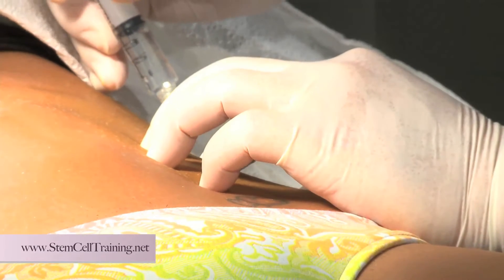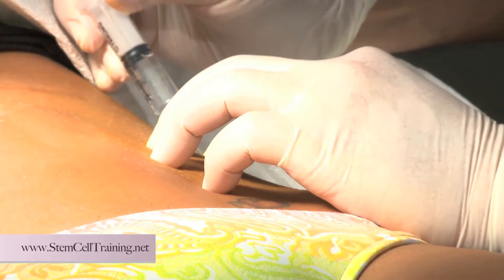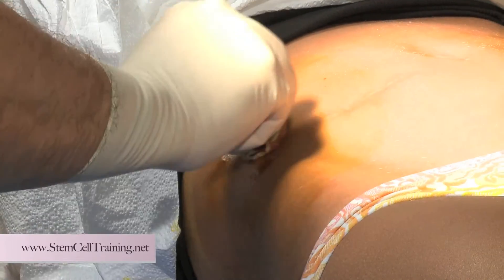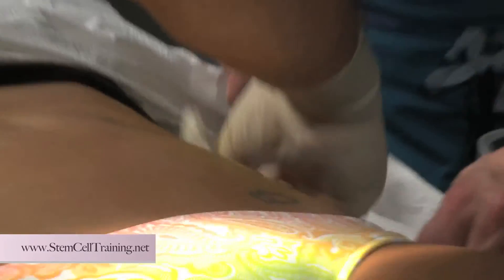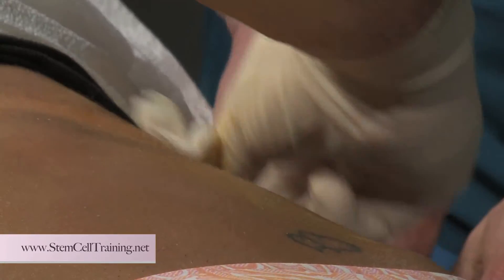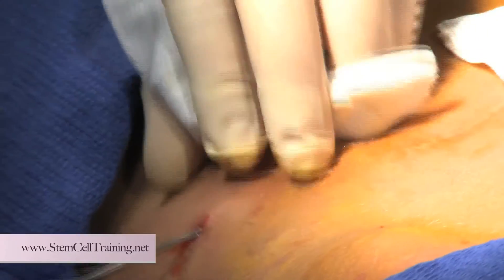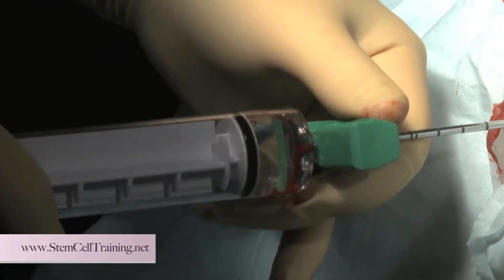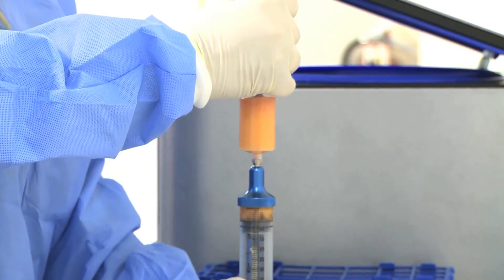Will i receive hands on training?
Stem Cell Training, Inc., is a biotechnology training company which specializes in sharing the latest hand-on techniques and technologies with physicians, nurses, and other health care professionals through our instructional stem cell training courses, workshops, and seminars.